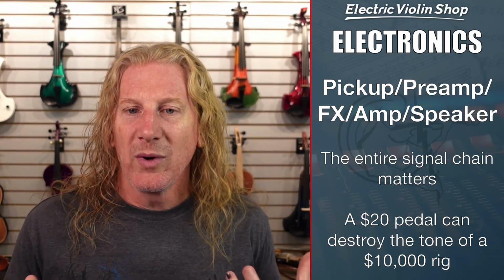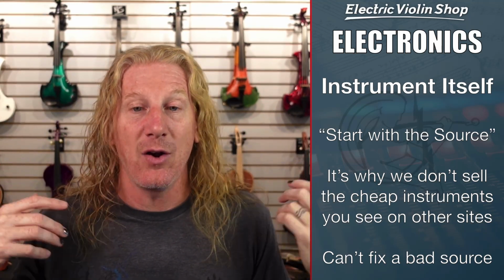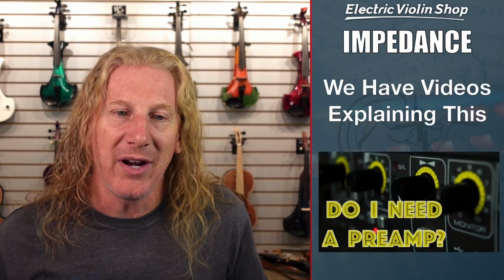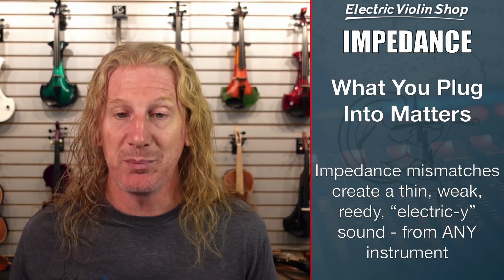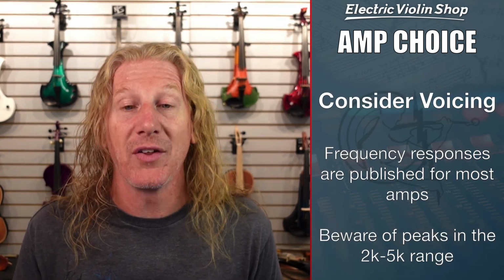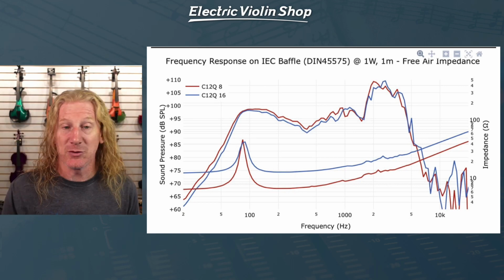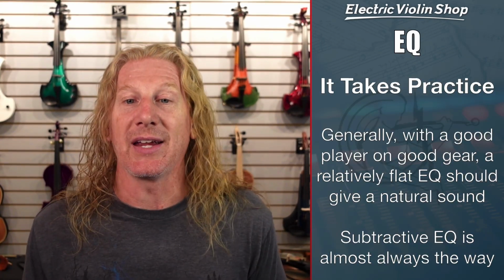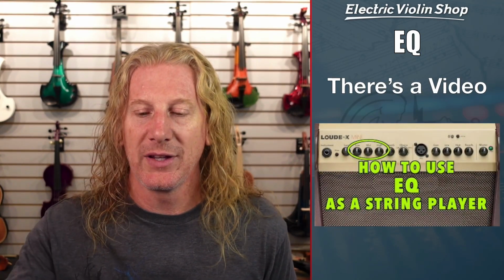Which Electric Violin Sounds Most Like An Acoustic?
This is a difficult question and we dig into some of the factors around it, demonstrate some violins, and hopefully give you some tools for making the right decision for yourself.